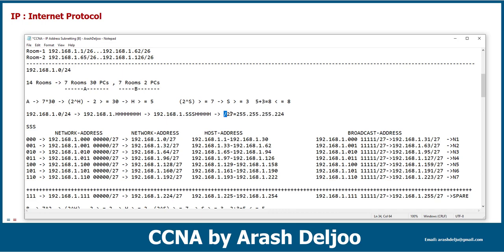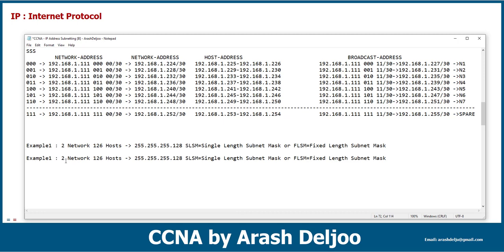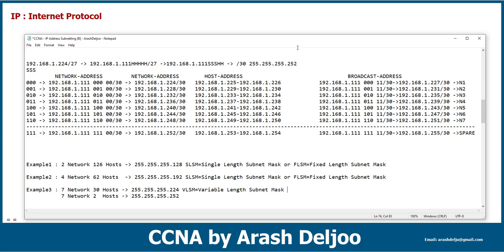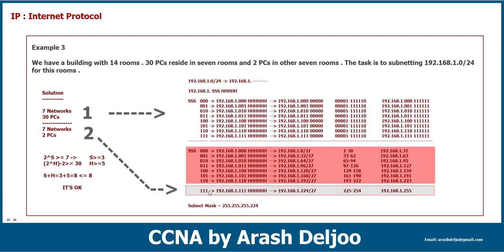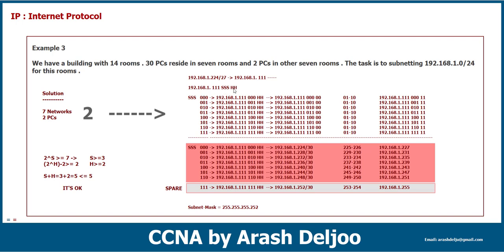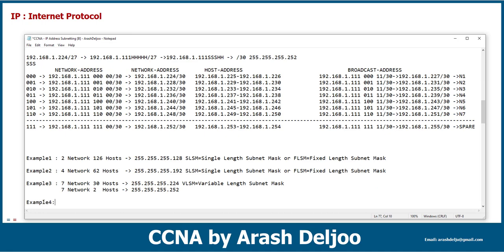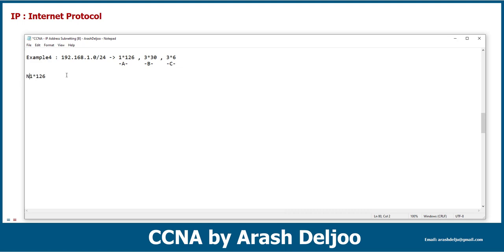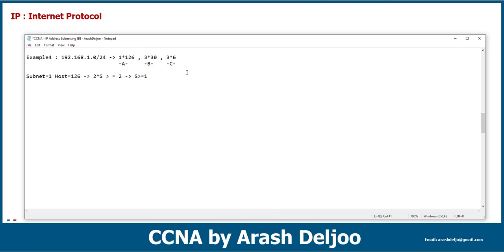CCNA 200-301 Video 6 Part 5/7 - IP Address Subnetting [B]